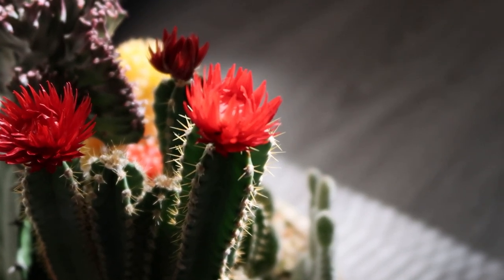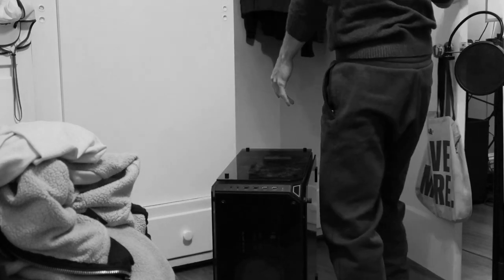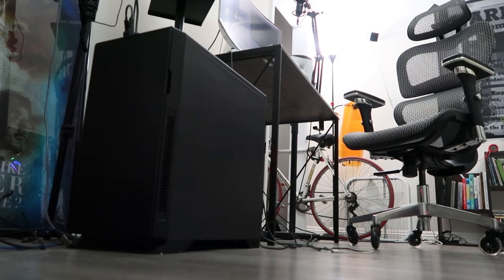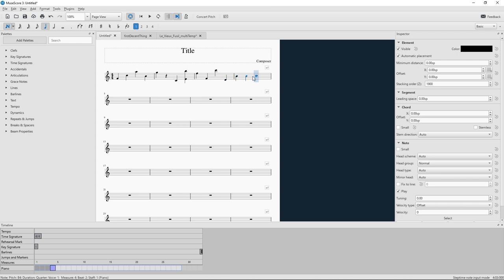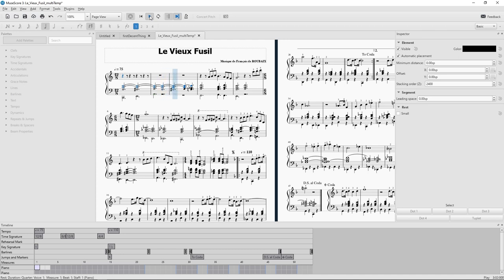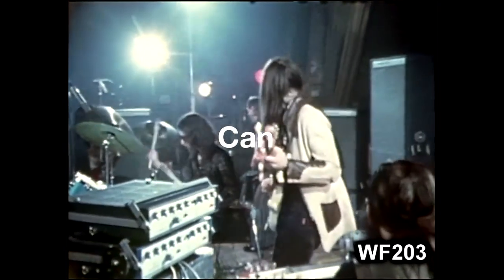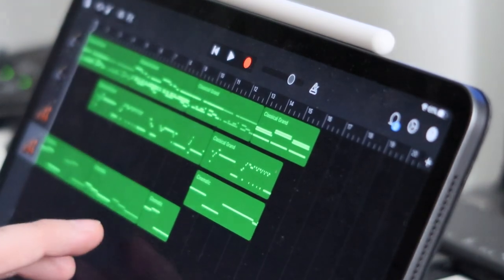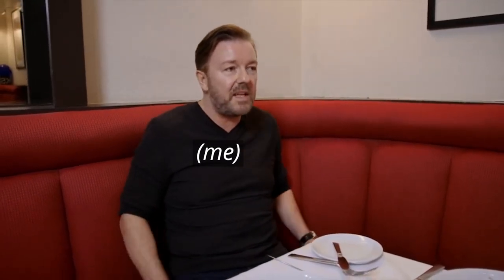2022 Open World Immersive Sim | MEMORIES OF A SPY (indie game devlog #2)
I'm making a game with Playmaker to sell on Steam.

In Part 2 I go over creating the games soundtrack, some development tools, level design with prototype assets, a unique invisible-wall alternative, and entering Procjam2020.